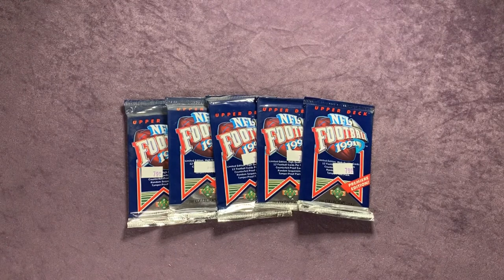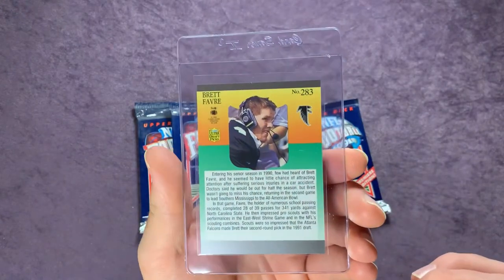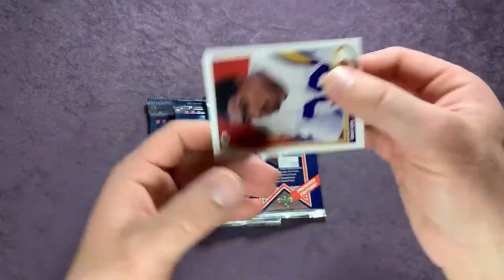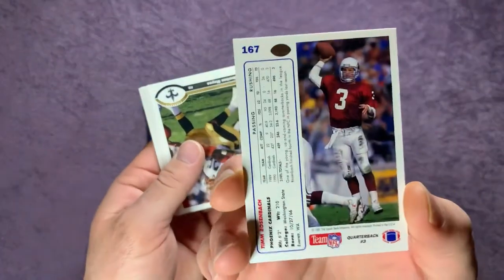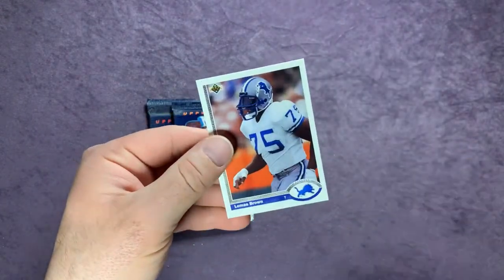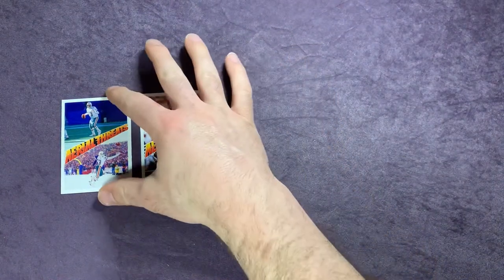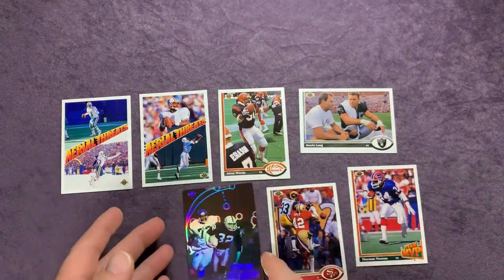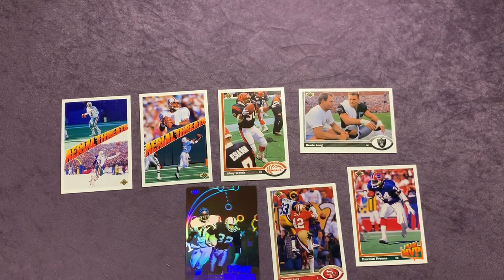Monday Night Football! 1991 Upper Deck! The Hunt for Favre RC! Look What I Pulled From Rite Aid Box!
This week on Monday night Football we open some older packs! Also check out what we found in a Rite Aid pharmacy jumbo box! I pulled a nice rookie card out of one of the packs inside! Should I get it graded?